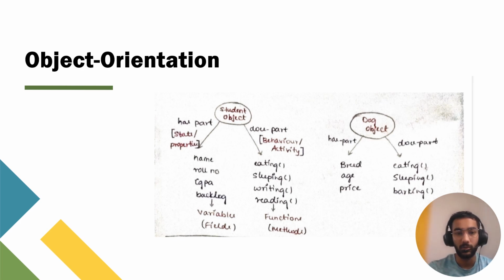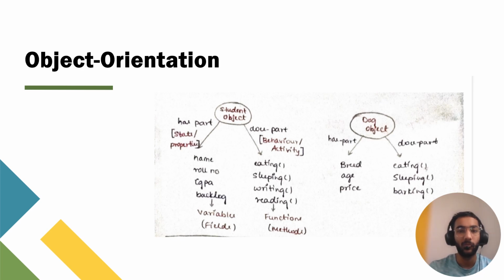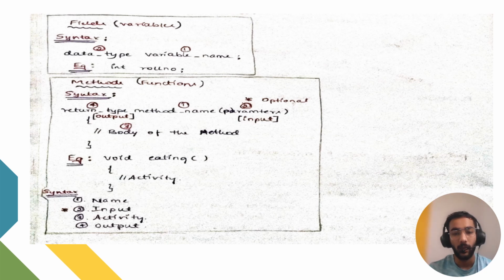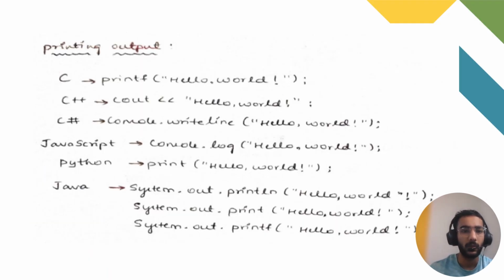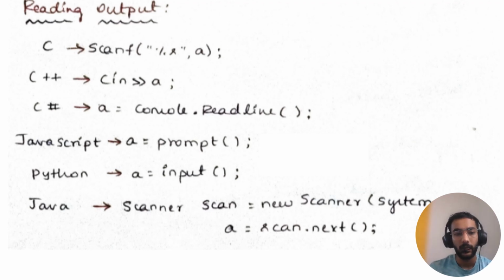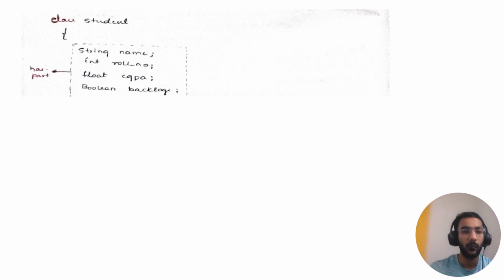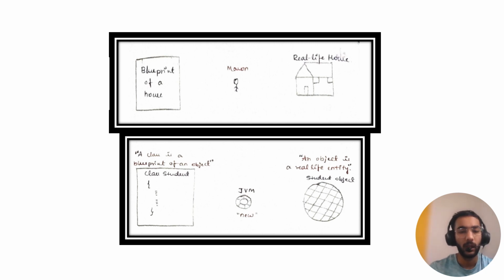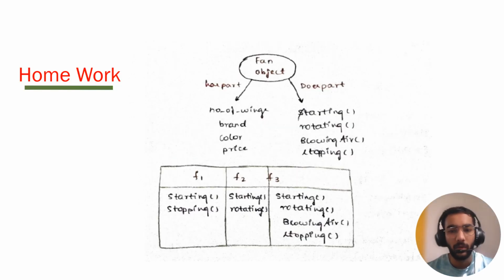Object-Orientation part2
This video contains more detail information about the concepts of Object-Orientation with more examples of real life